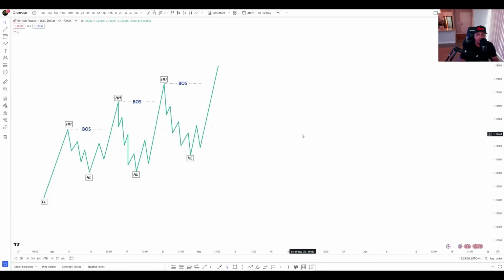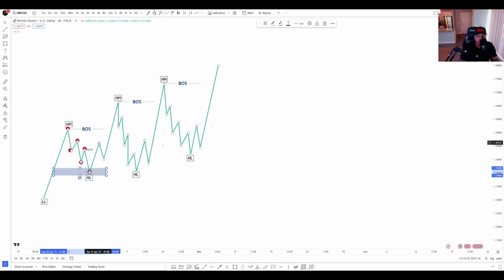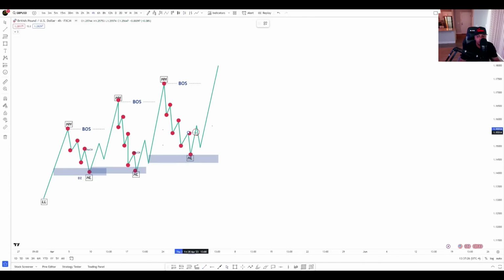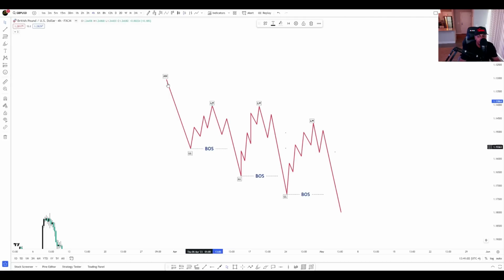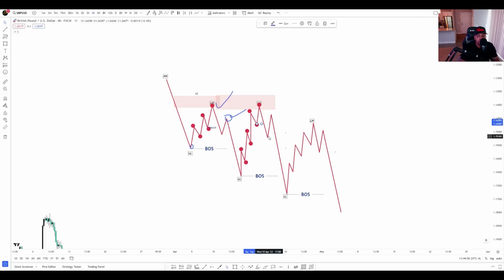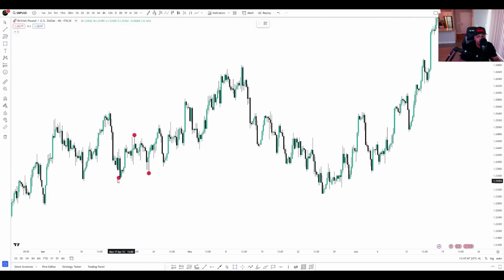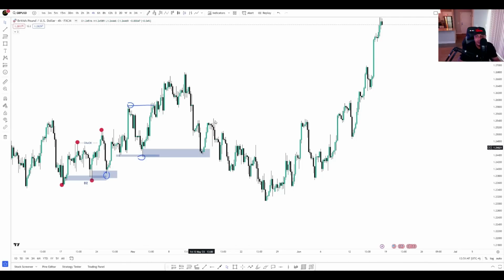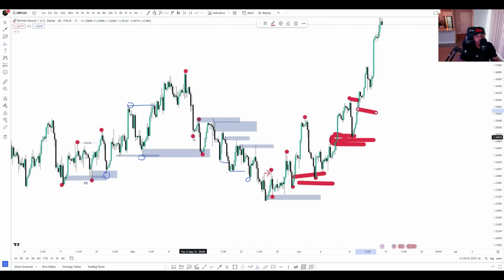Decoding FOREX Market Structure | SMC | How to Easily Understand Market Structure Part 2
In this video i will explain how to easily undertand Market Structure, Supply And Demand using the SMC or the smart money concept,  i also explain internal and external structures, after watching this video you will undertand market structure very well.
Make sure to watch this video till the end to absorb all the valuable insights I'll be sharing.